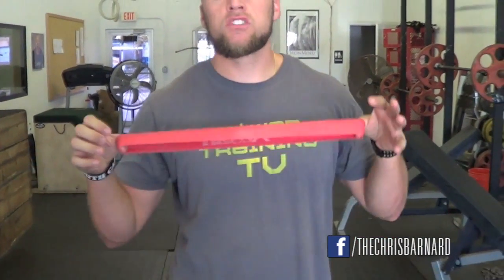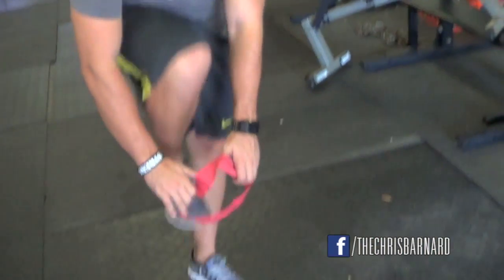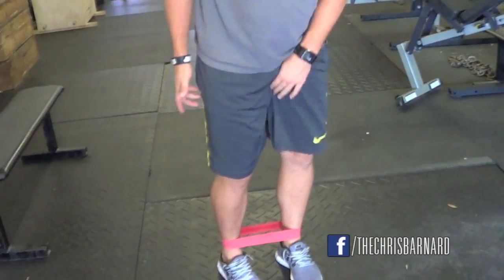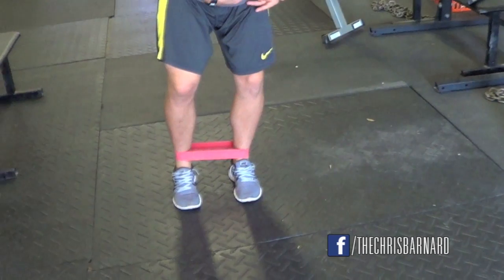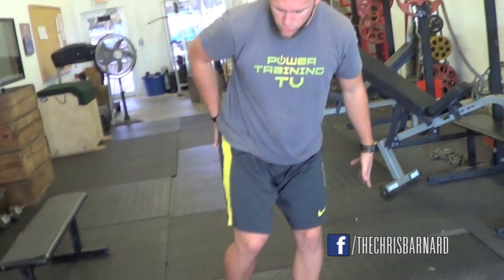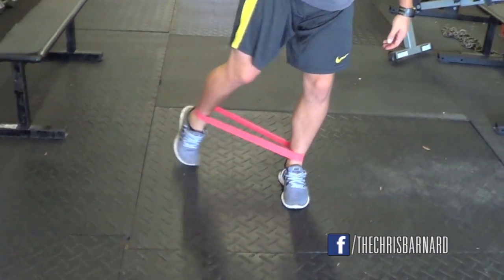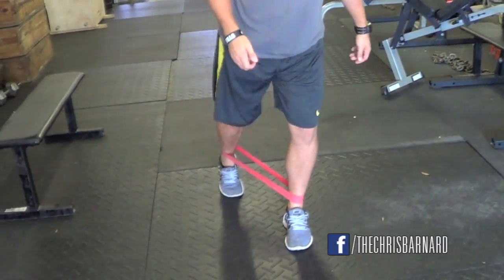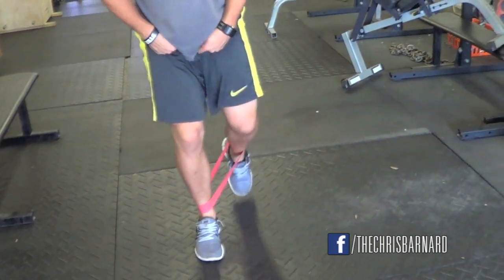Easy Warm Up for Faster Sprinting | Overtime Athletes